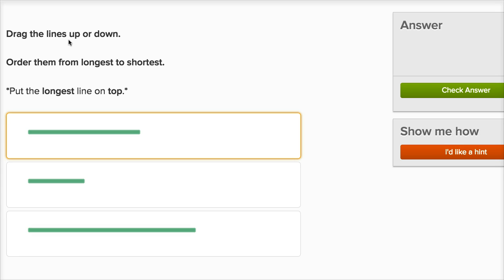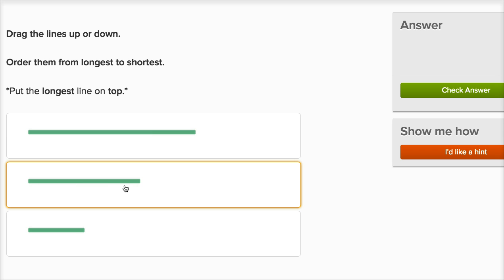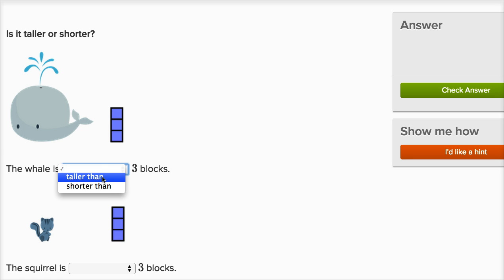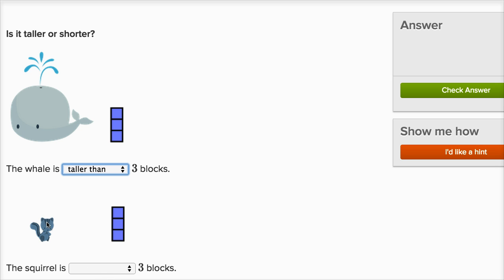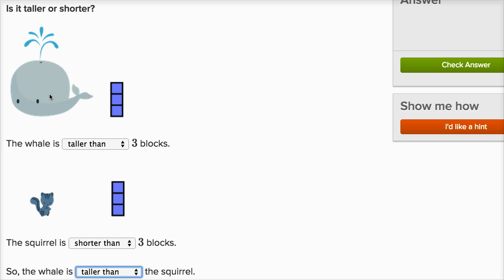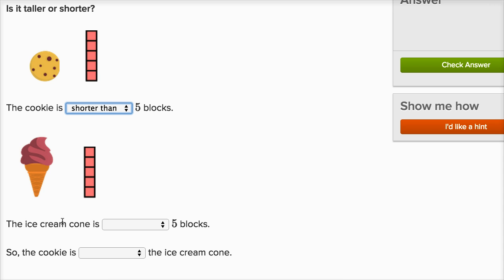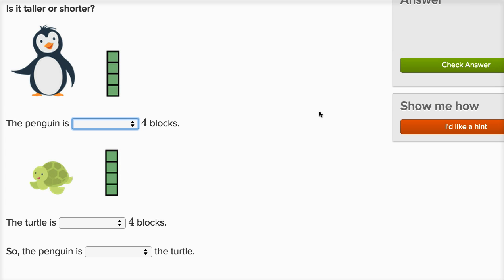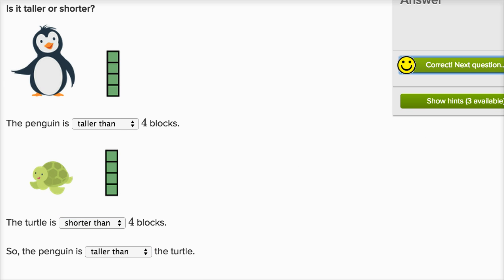Order by length | Measurement and data | Early Math | Khan Academy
Courses on Khan Academy are always 100% free. Start practicing—and saving your progress—now